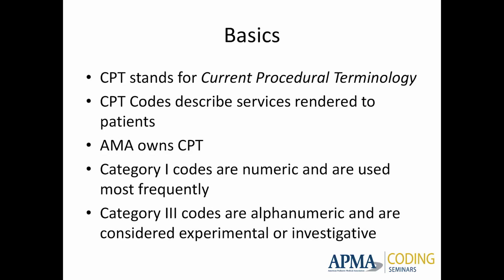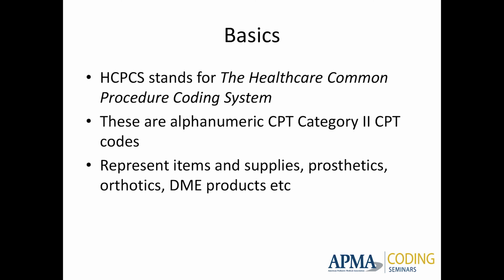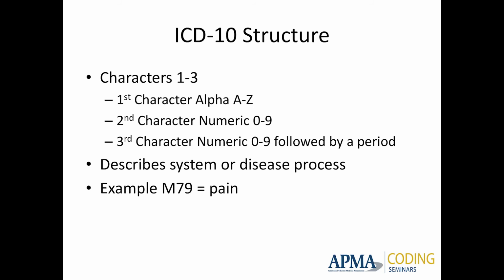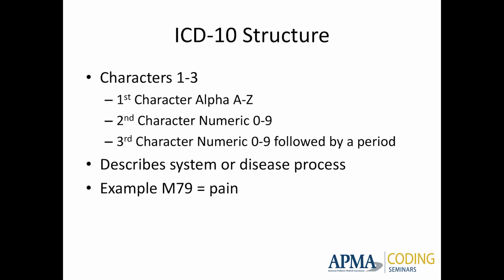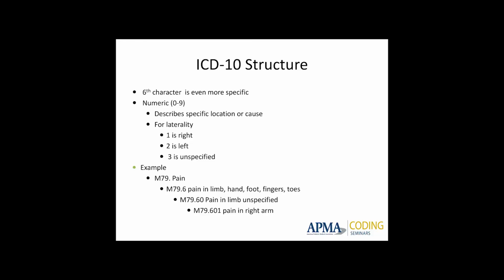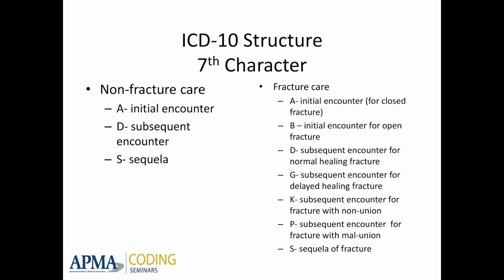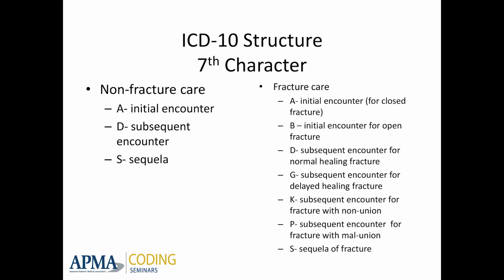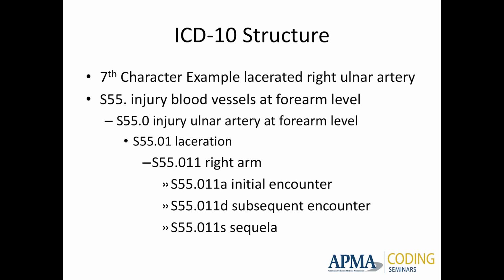ICD 10 Basics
Overview of ICD-10 from APMA MIPS & Coding Seminar. Presented by Phillip Ward, DPM.